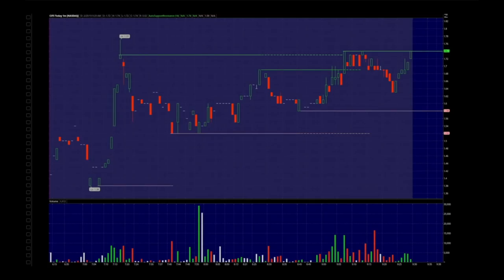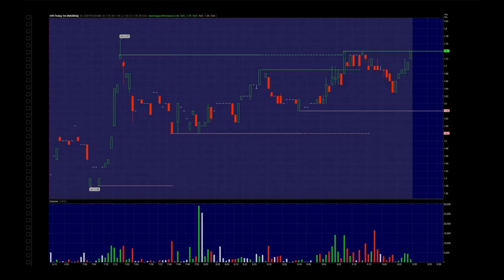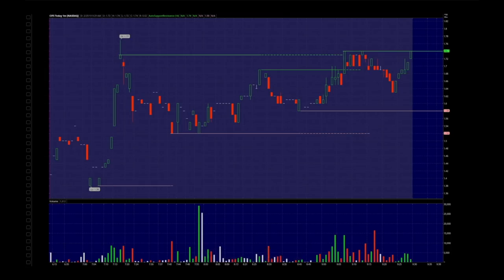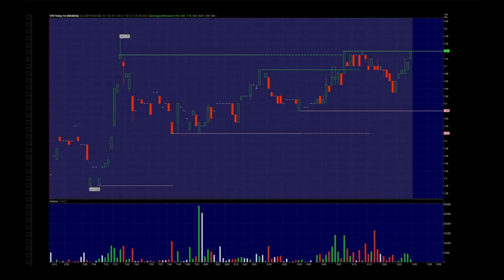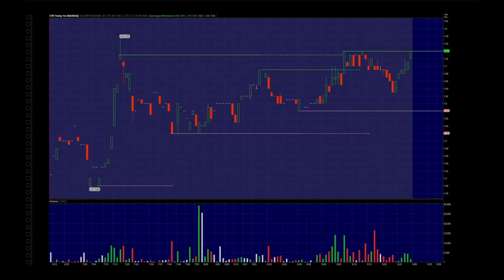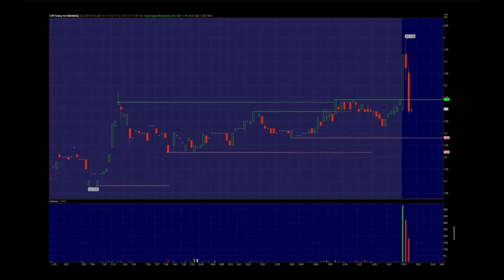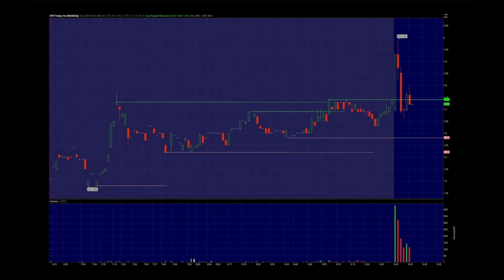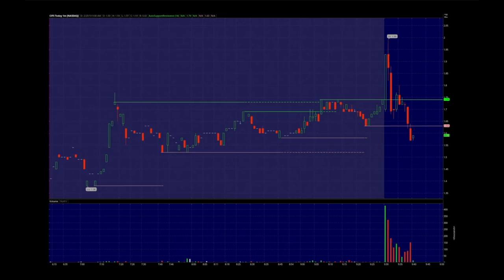Strategy Application + ThinkScript Auto Support Resistance | Trading Basics Ep 12 [PREVIEW]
MyInvestingClub.com/Tax

Shop.MyInvestingClub.com

1. Being a part of a very exclusive trading community
2. Access to endless amounts of decades of knowledge
3. Making MONEY!